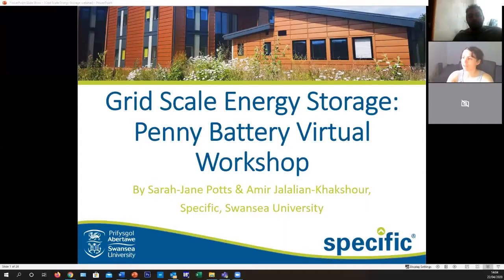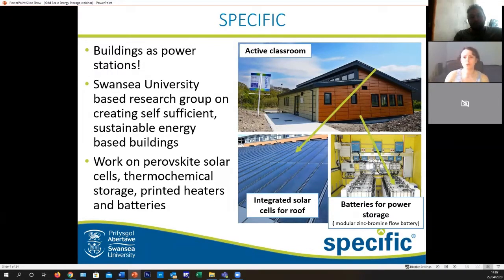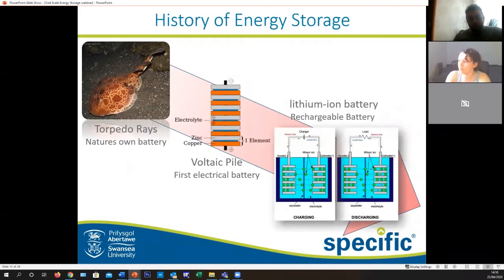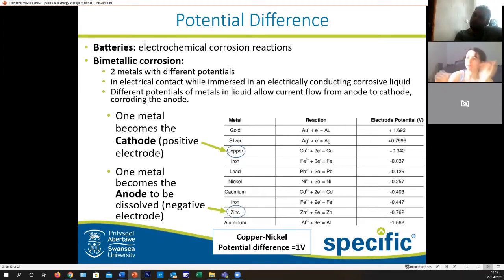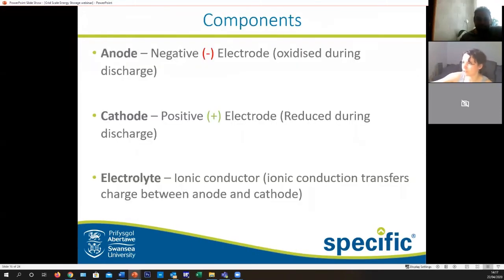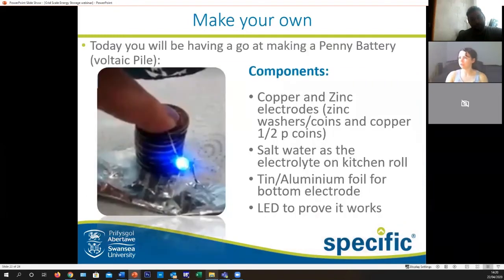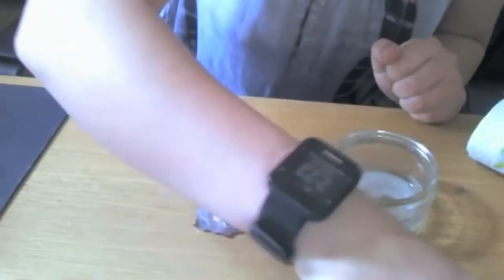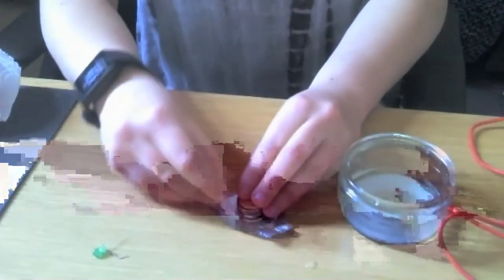Grid scale energy storage Webinar and penny battery making workshop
This is the recording of a zoom webinar outreach session, presenting how energy is made and stored, followed by a workshop on how to build your own penny battery. To make the coin cell you will need: 1/2p coins, zinc plated washers, salt and water in a bowl, kitchen roll/ toilet roll/ card, tin foil and one LED (to proove it works).

The presentors are staff for Specific, Swansea University working on printable solar cells and batteries.